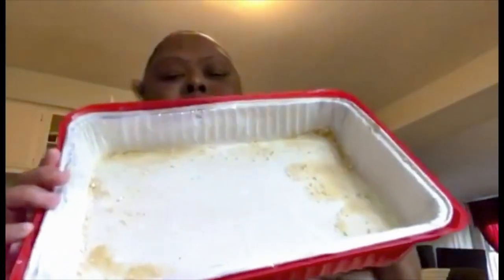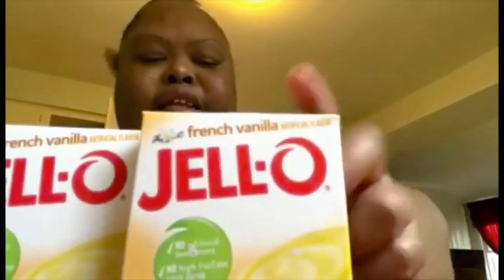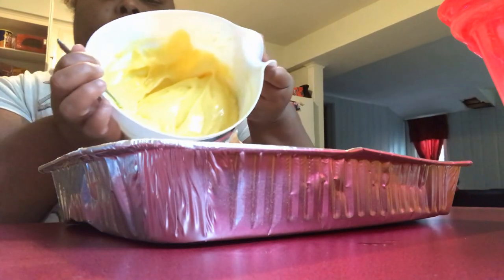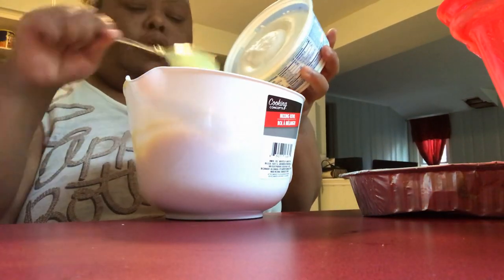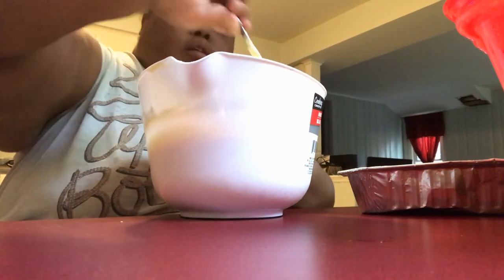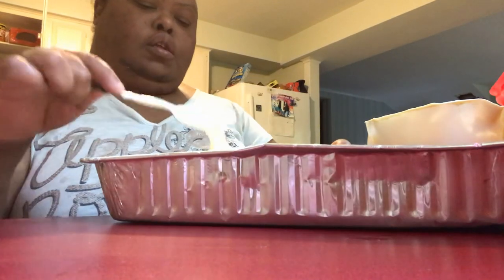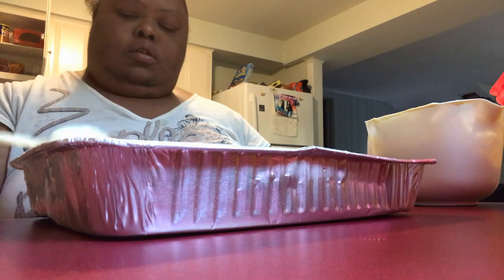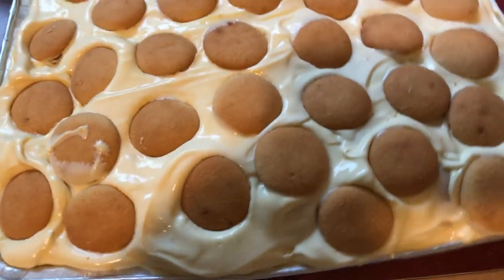BANANA pudding CAKE CHALLENGE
Hello Everyone!! I hope you enjoy this challenge as much as I did making it.Challenge created by @Tyrese Ty-Get It

createdbyTyreseTy-Get It